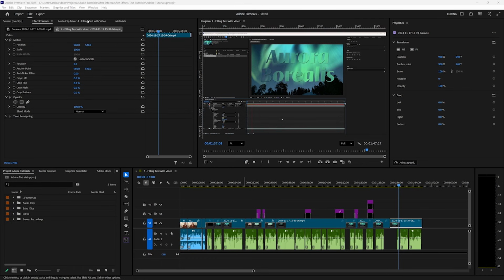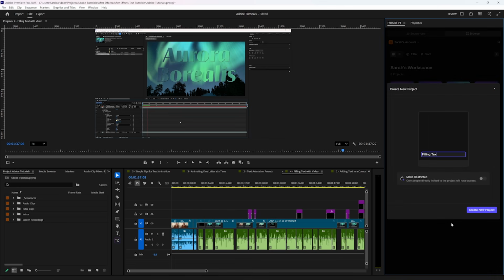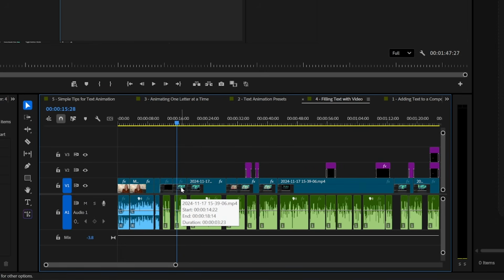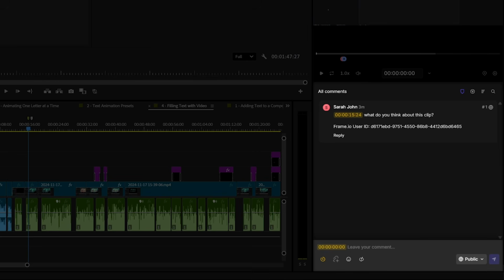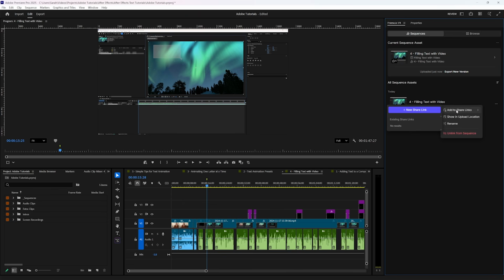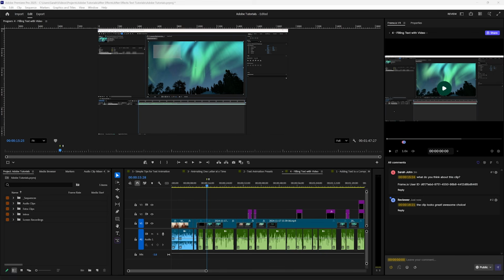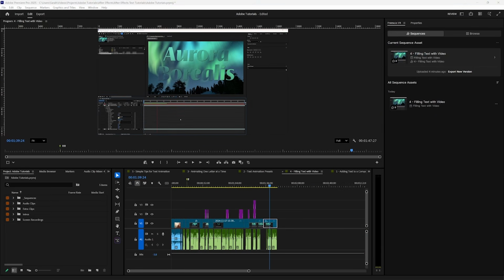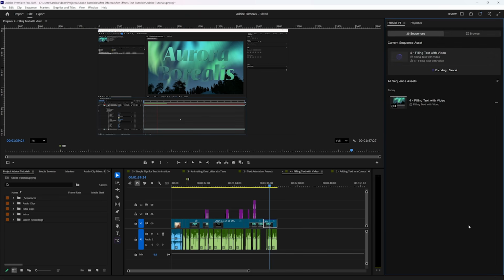Premiere + Frame.io: Send Cuts, Get Notes, Stay in Your Timeline | Adobe Video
Reviewer emails. Slack screenshots. Time-coded comments scribbled on a notepad. Frame.io rolls all of it into one workflow inside Premiere, so feedback shows up as markers right on your timeline.

In this tutorial, you'll discover how to:
- Push an active sequence to Frame.io straight from Premiere's Review workspace, with full export control
- Convert timeline markers into Frame.io comments so reviewers see exactly which frame you mean
- Share a review link, then watch reviewer notes drop back into Premiere as time-coded markers

Perfect for client review cycles, agency feedback rounds, and remote post-production teams.

Contents of this video:
00:01 Intro and meet author Sarah John
00:30 Upload sequences for review
01:02 Add context with markers and comments
01:24 Share videos and collect feedback